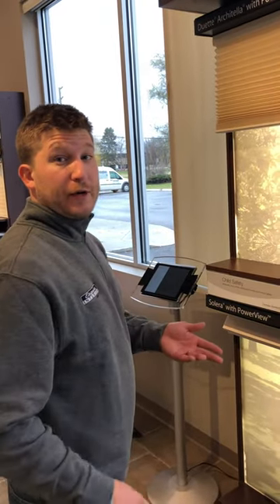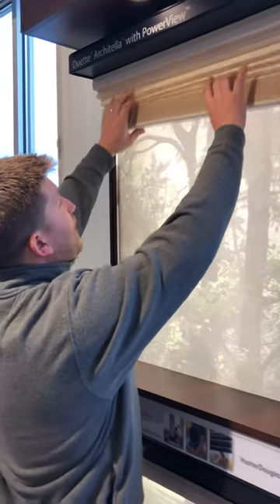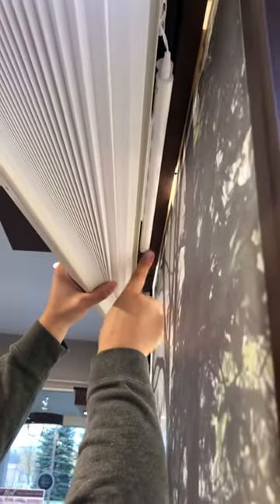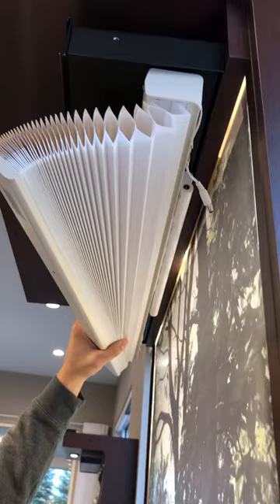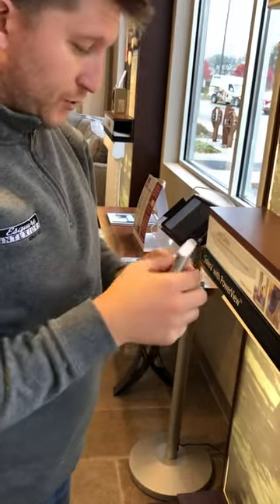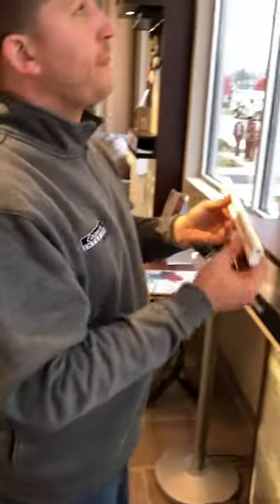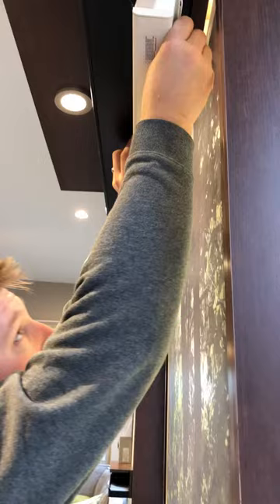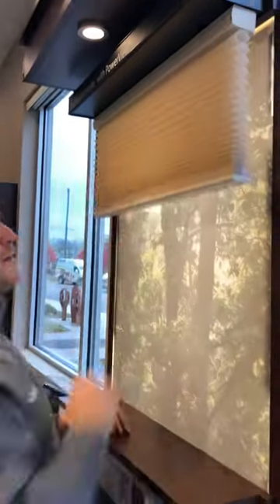Changing batteries on powerview shade